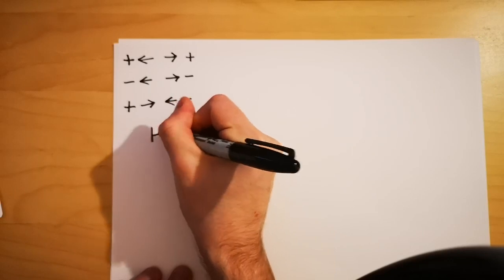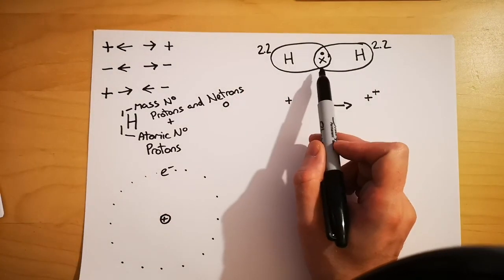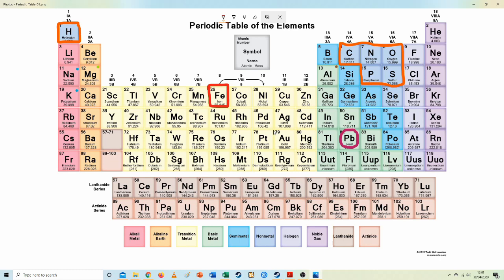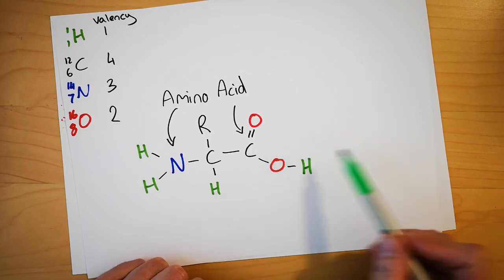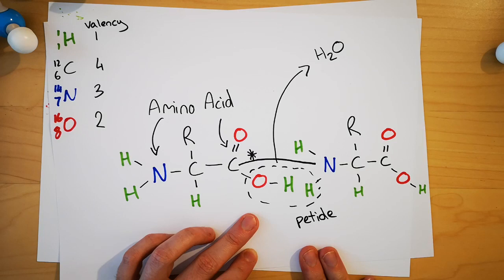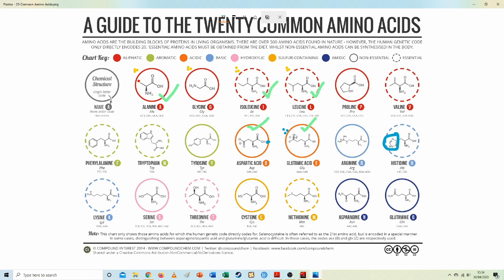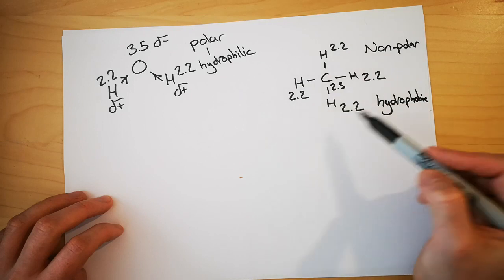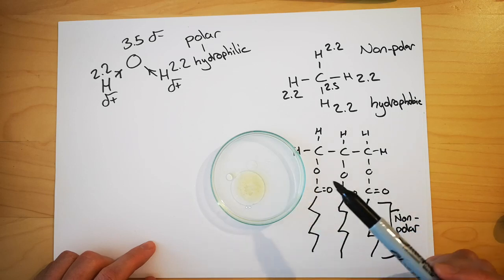AH Pre-Lesson Chemistry for Biology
First lesson for AH